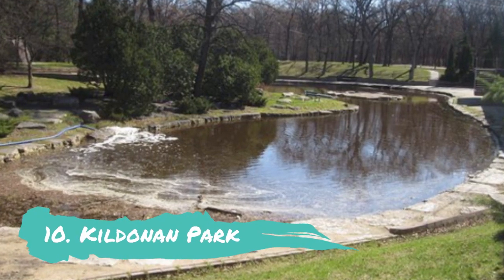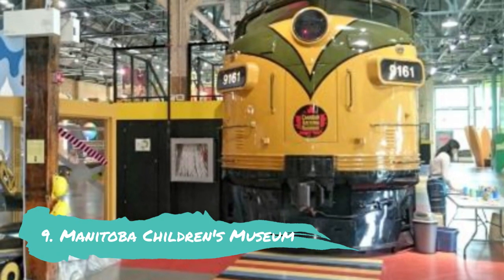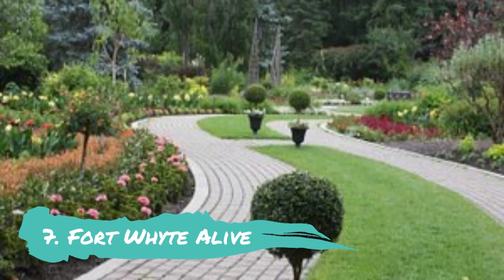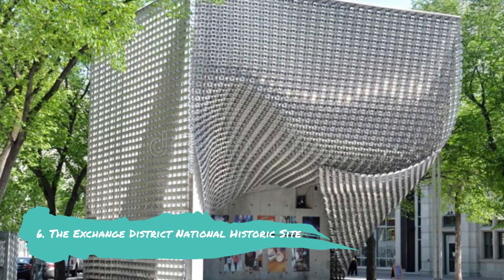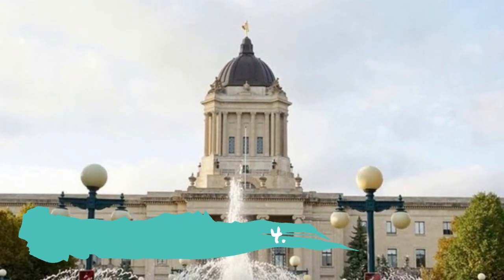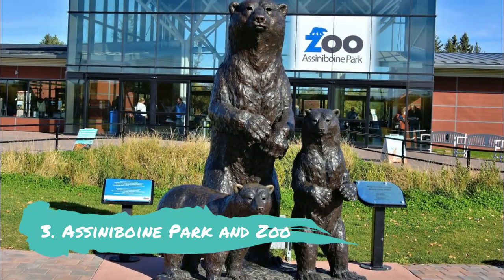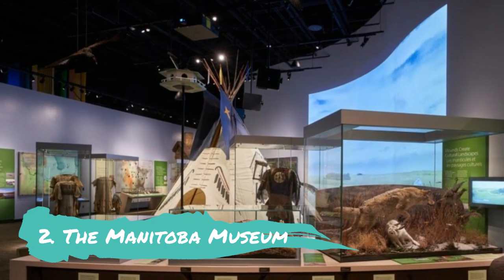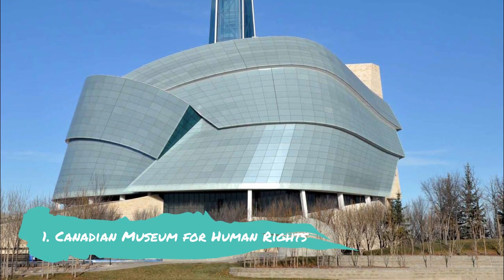Top 10 Places to Visit in Winnipeg, Manitoba | Canada - English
Winnipeg is one of the biggest tourist attractions in Canada having many best places in Winnipeg. Winnipeg is the capital of the Canadian province of Manitoba. Its heart is The Forks, a historic site at the intersection of the Red and Assiniboine rivers, with warehouses converted to shops and restaurants, plus ample green space dedicated to festivals, concerts and exhibits. Nearby, the Exchange District is known for its well-preserved, early 20th-century architecture and numerous art galleries.

As Winnipeg famous places has such a long history and covers a lot of ground, it means that there is a huge amount to see and do – but as best places in Winnipeg is so well connected even if you only have one day in this city, because of a layover or a connecting flight, you can really pack in a lot. To help you even more, you can get a Winnipeg beautiful places 1-Day Ticket.

There are many beautiful places in Winnipeg. Canada has some of the best places in Winnipeg. We collected data on the top 10 places to visit in Winnipeg. There are many famous places in Winnipeg and some of them are beautiful places in Winnipeg. People from all over Canada love these Winnipeg beautiful places which are also Winnipeg famous places. In this video, we will show you the beautiful places to visit in Winnipeg.